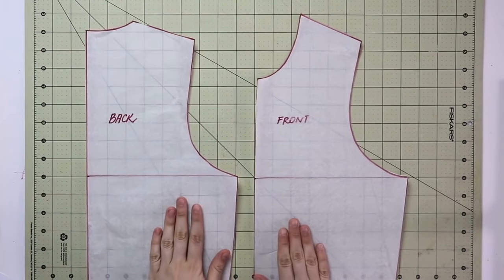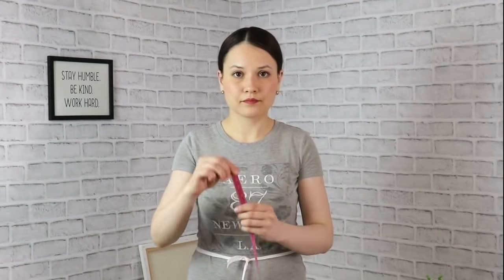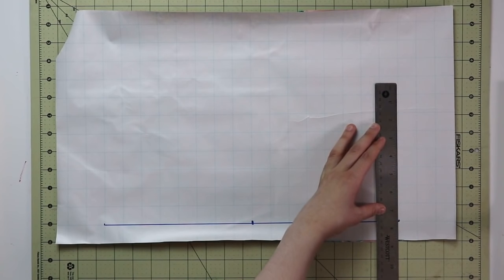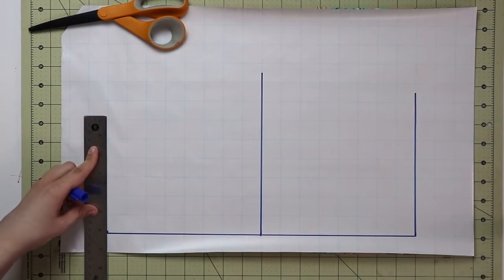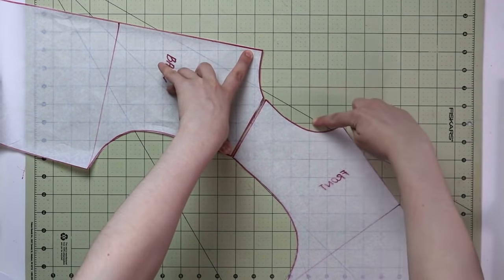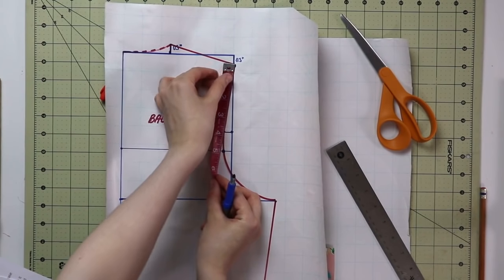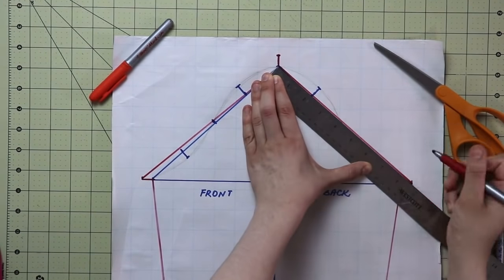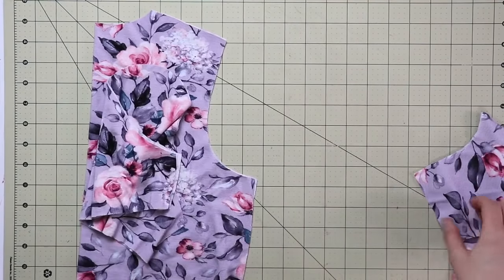How to draft a simple knit bodice block with sleeve. Step-by-step drafting tutorial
Dear Sewing Friends, in this video I will guide your through the way I draft knit bodice block. It is easier than you think - I promise! Remember - adjust according to your body and you will see success!

New Episodes of "Knit Bodice Block" series every Sunday!

MY FAVORITE SEWING TOOLS:
1. Bias Tape Maker
2. Medical Tracing Paper
3. Washable Fabric Markers
4. Hem Guide Clips
5. Sewing Rullers

xxx, Alisa